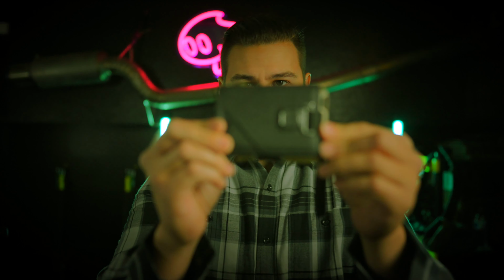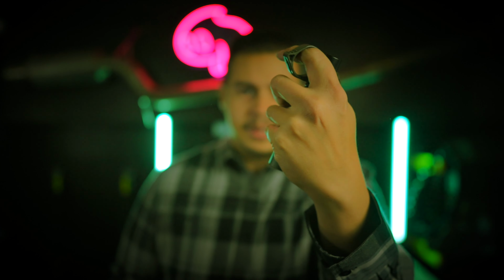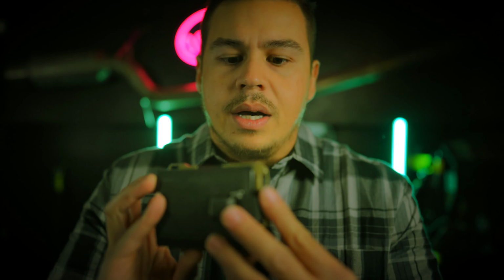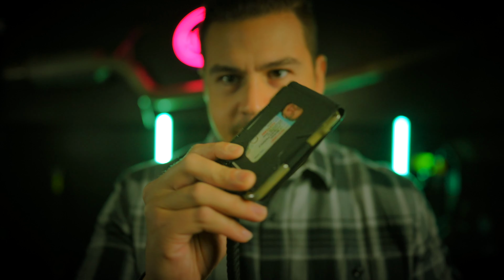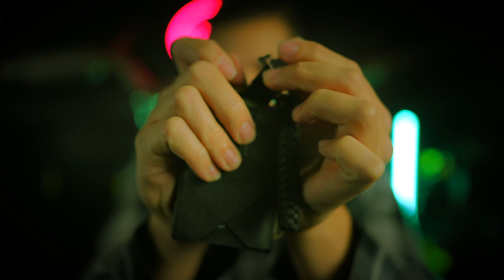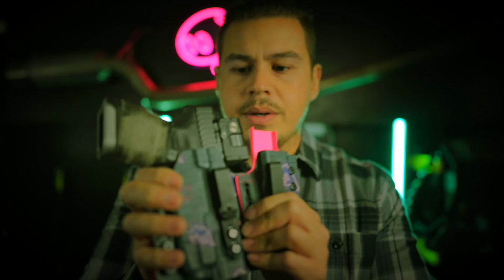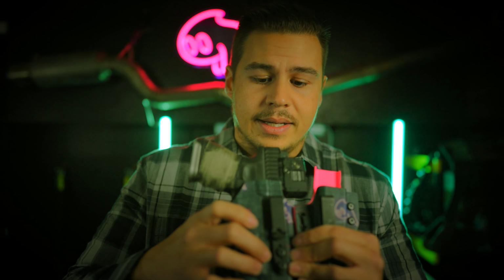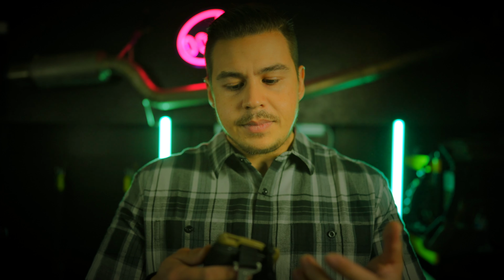Dango Products maverick 1 Wallet Review!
I run the Dango Products Maverick 1 everyday and finally feel like I can let people know how its held up!

trainwithpurpose.co